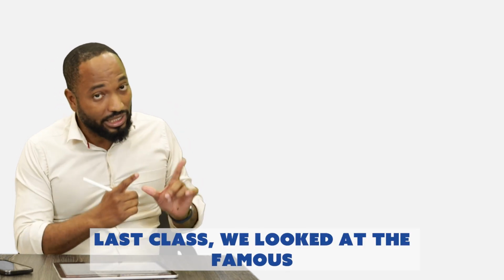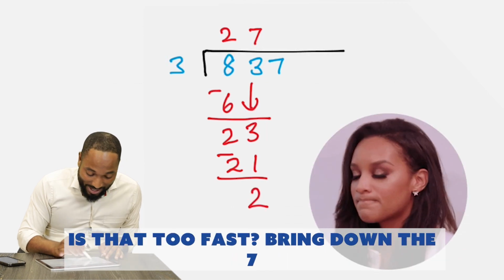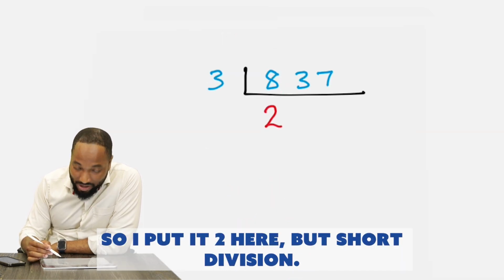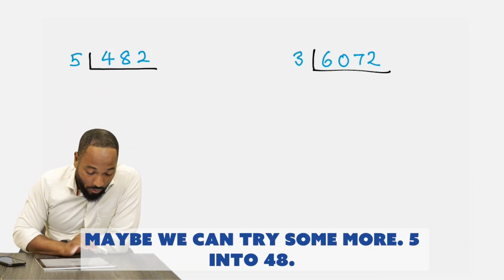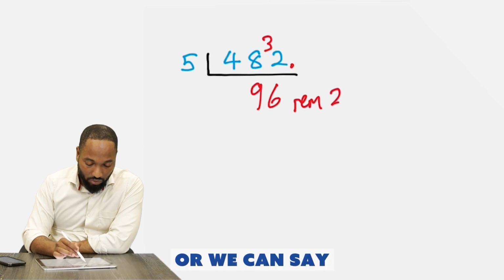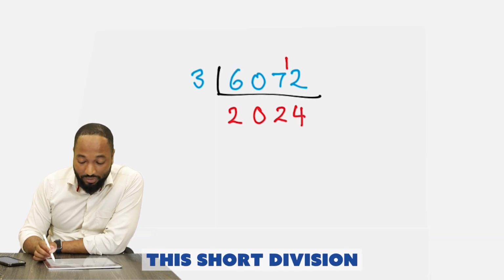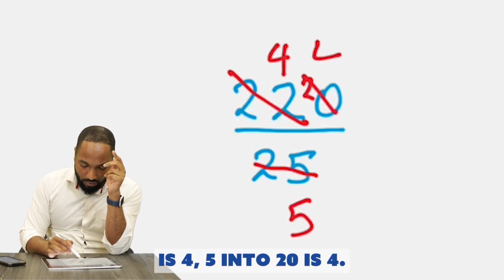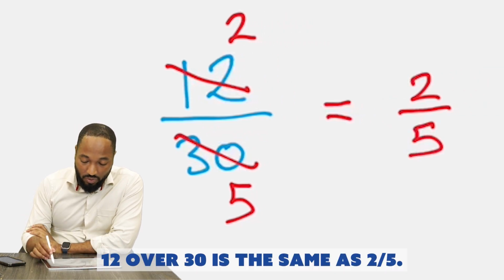Short Division | Std 4 Math HSH || 9